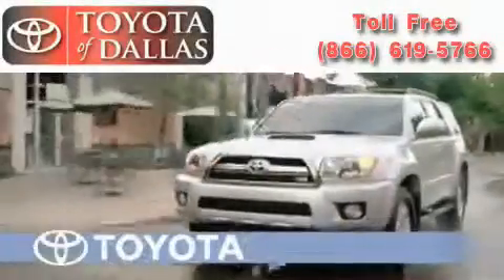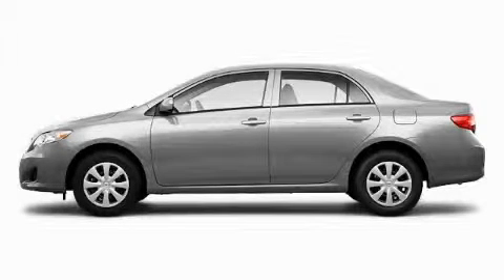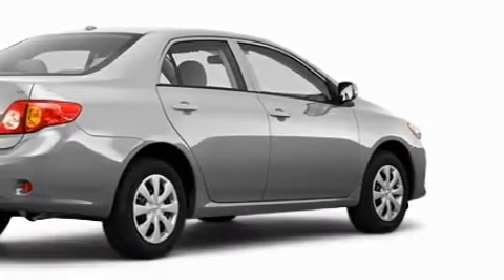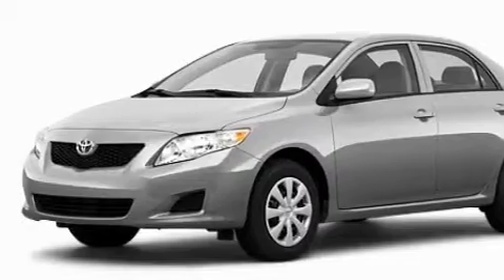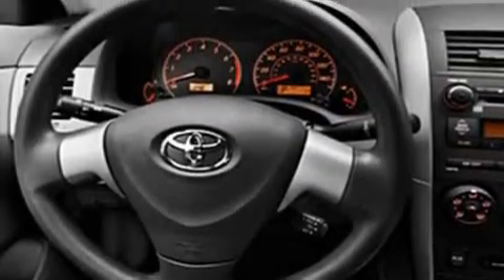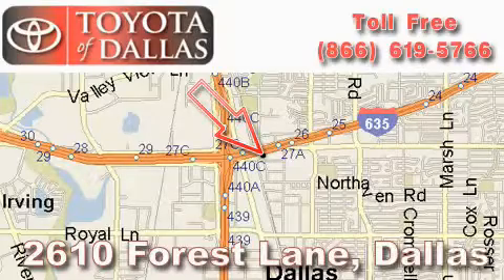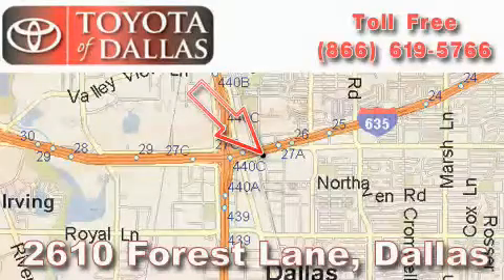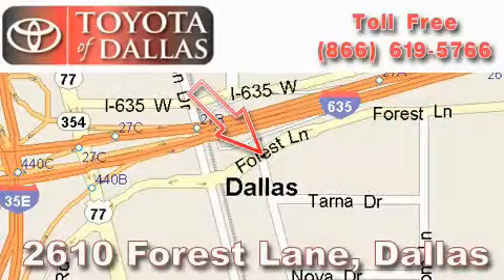2010 Toyota Corolla McKinney TX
Year: 2010
 Make: Toyota
 Model: Corolla
 Engine: 1.8L 4 CYL. SEFI
 Trans.: Unknown
 Exterior: Silver
 Miles: 1
 Interior: Fc16

 2010 Toyota Corolla Dallas TX